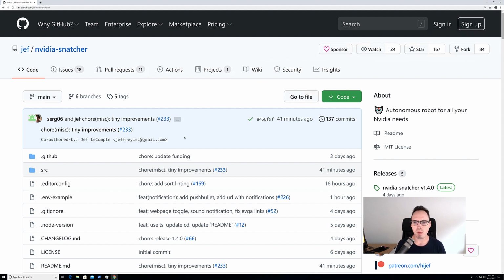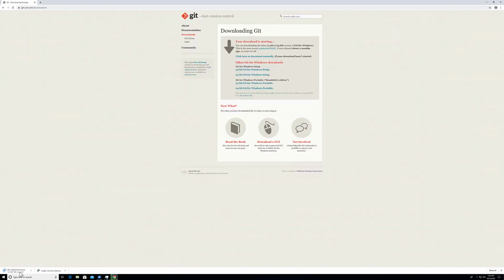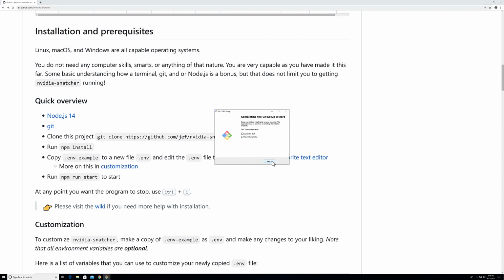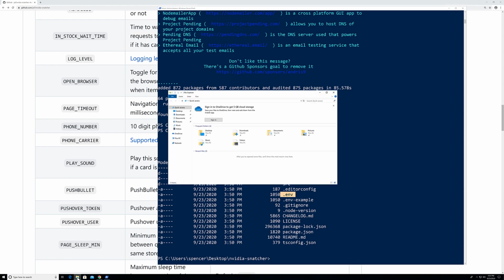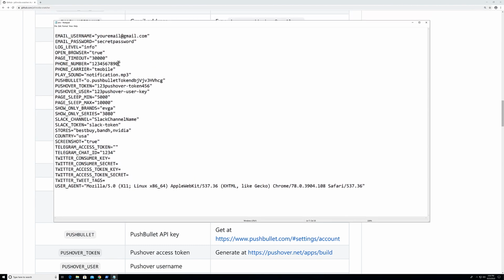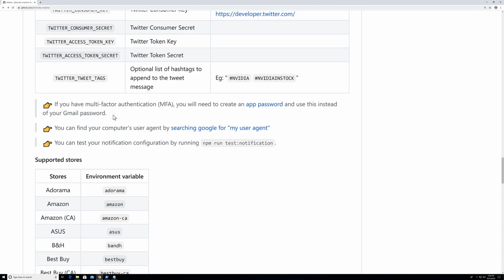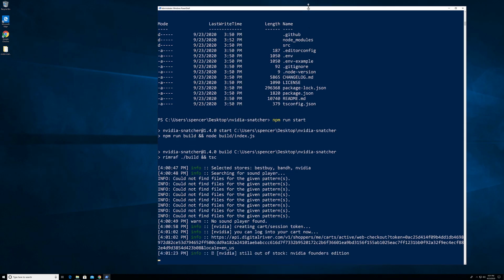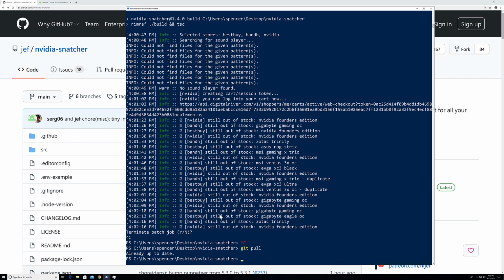Setting Up NVIDIA RTX 3080 Stock Alerts Using streetmerchant, git, and Node (feat. an Azure VM)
NOTE: I'm sorry I can't answer individual questions - you all have so many good ones!

This is definitely targeted at non-developers and tries to explain the software behind streetmerchant (formerly nvidia-snatcher) in more detail. My goal is to make it easier for non-developers to setup their own alerts so we can level the playing field a bit more.

Note that if you choose to run this on your home machine that the big risk is that you are detected to be a bot by one of these storefronts. Someone in the NVIDIA Discord mentioned they were banned from the NVIDIA store for running this software.